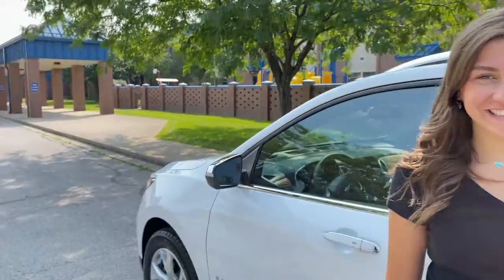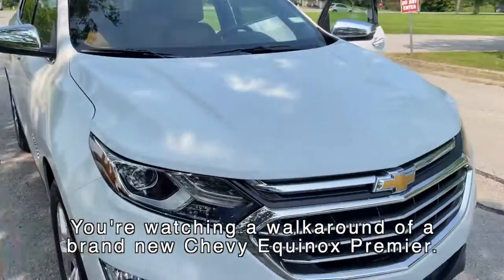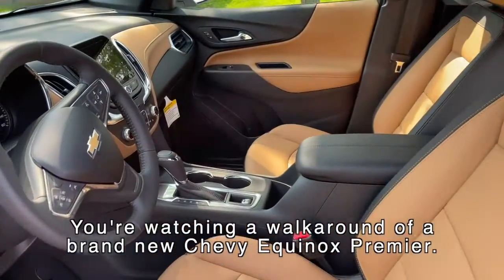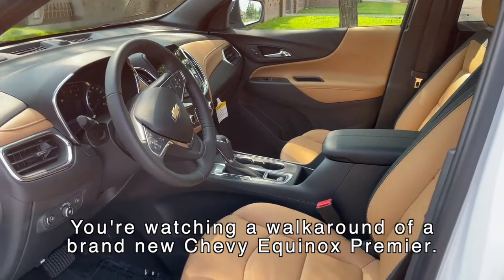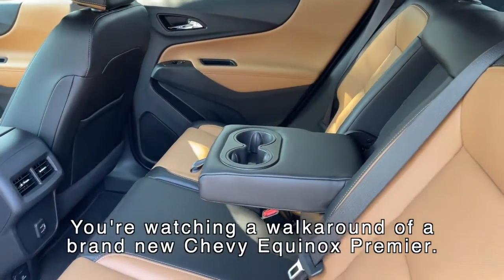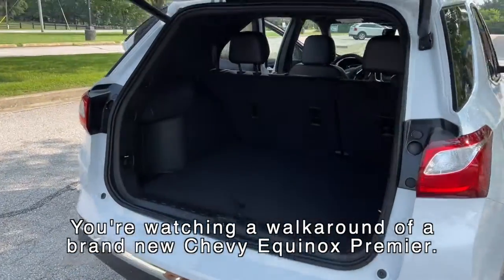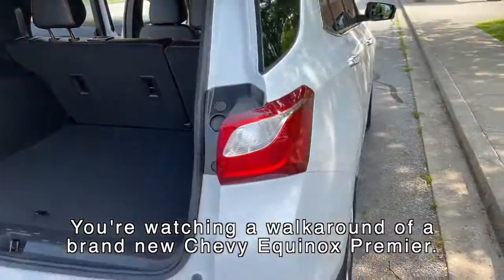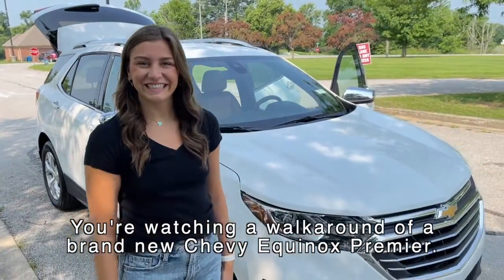Back to School SUV Special!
Back to School SUV special! Mallory shows you why the all new Chevy Equinox is the ultimate back to school SUV!